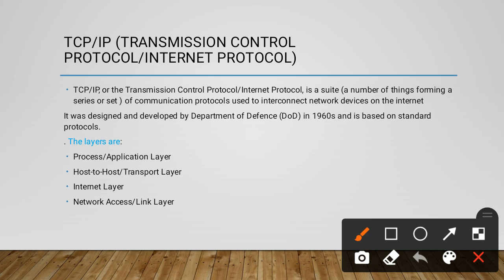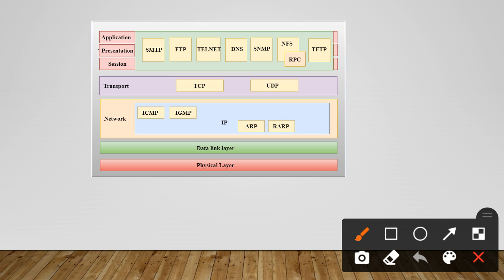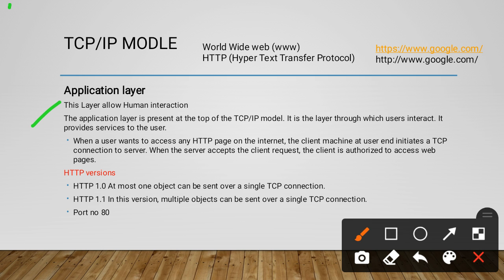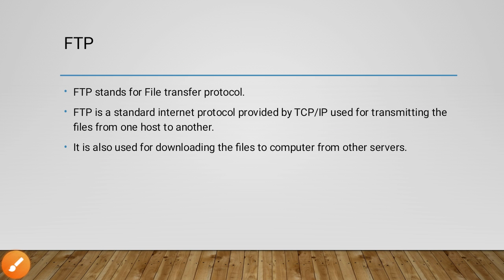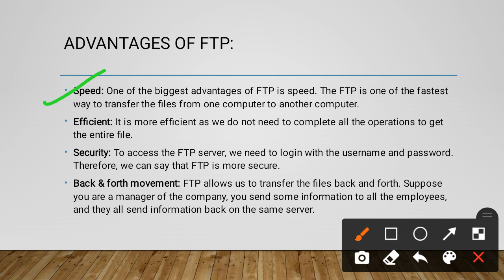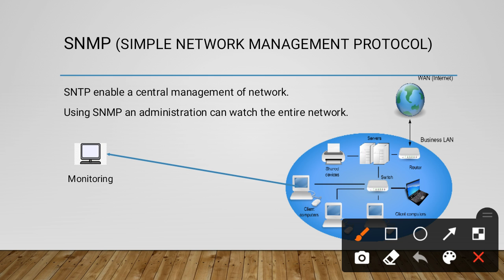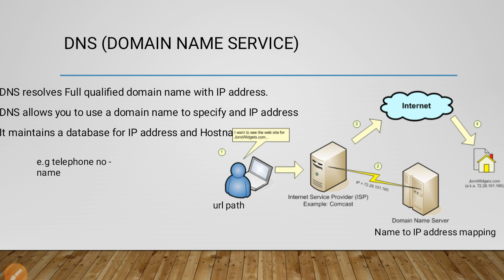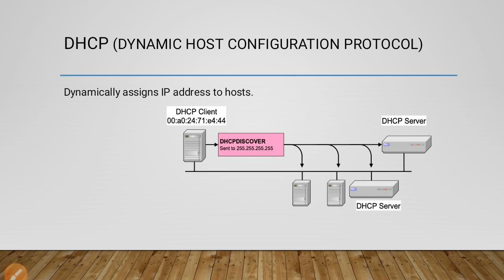TCP/IP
Description Layers of TCP/ IP
Protocol in Different Layers of TCP/ IP